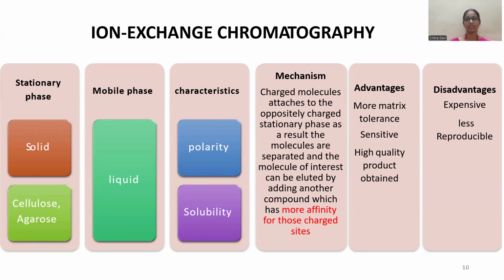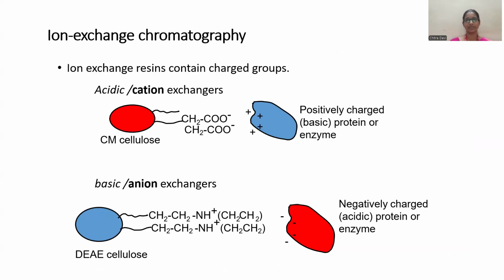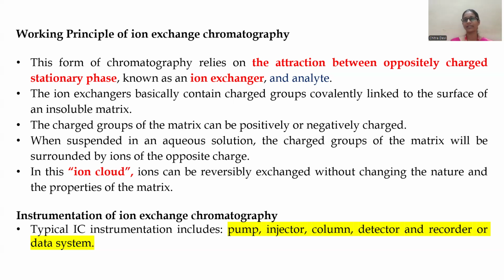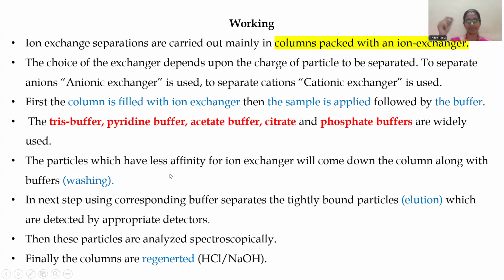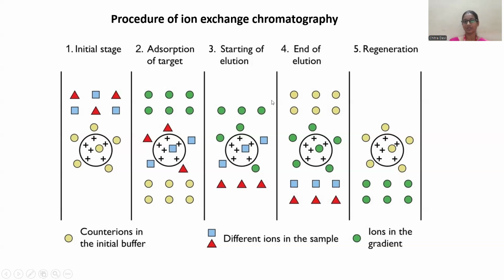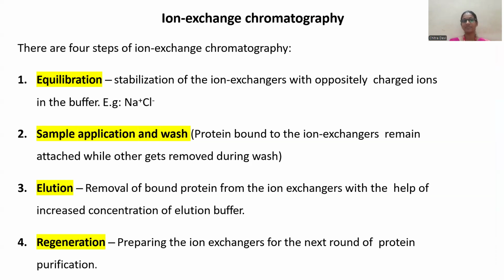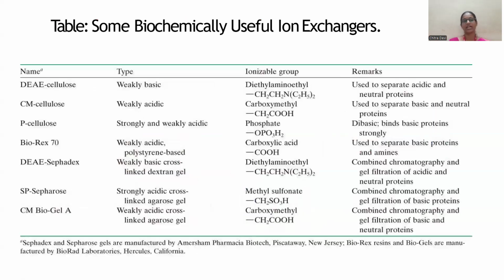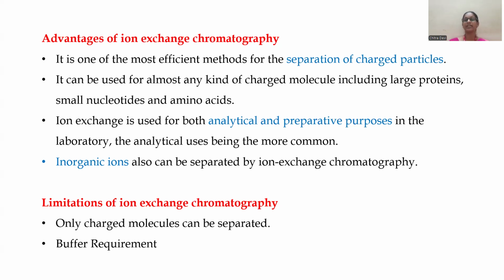Ion Exchange Chromatography - Ms. T. Chitradevi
A key tool in Biochemical Separation - here's all about Ion Exchange Chromatography. See the video to learn more...